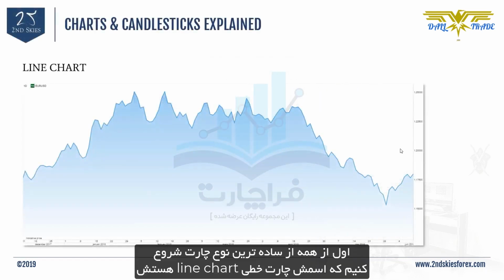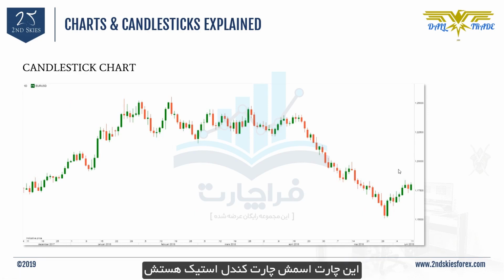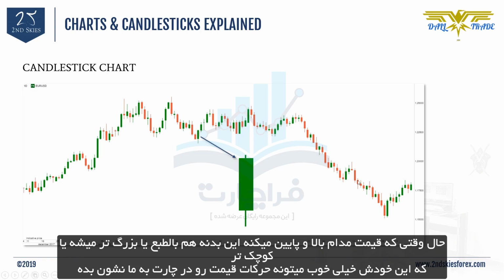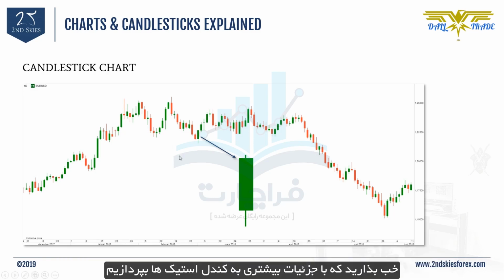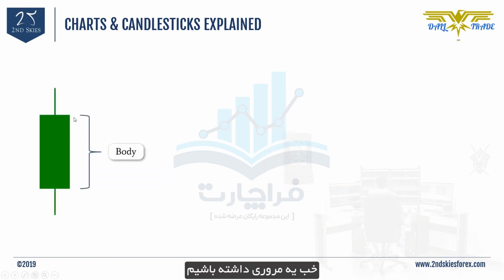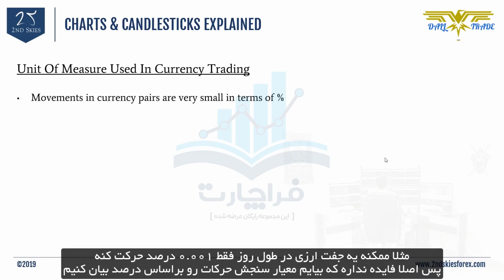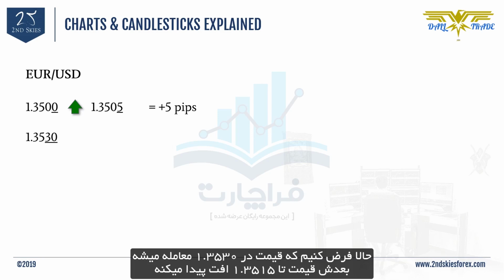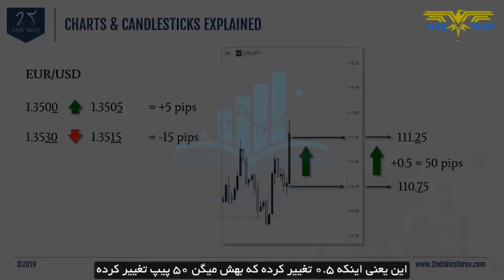فیلم آشنایی با بازار جهانی مبادلات ارزی (فارکس) توسط کریس کاپره بخش 7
بخش 7 : انواع چارت ها و نموارها
برای دریافت کد بورسی به صورت غیر حضوری و استفاده از سامانه آنلاین معاملات بورس و خرید و فروش سهام ، و همچنین ثبت نام در سامانه سجام ، به وبسایت مراجعه نمایید. با سامانه فارابیکسو ، شما به صورت همزمان می توانید در بازار آتی سکه ، زعفران و بورس اوراق بهادار معاملات آنلاین انجام دهید.